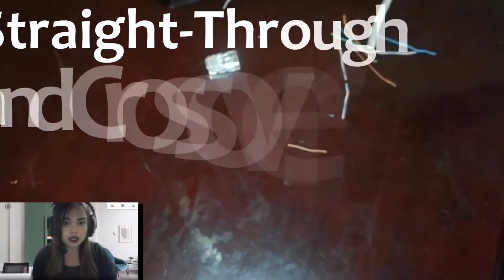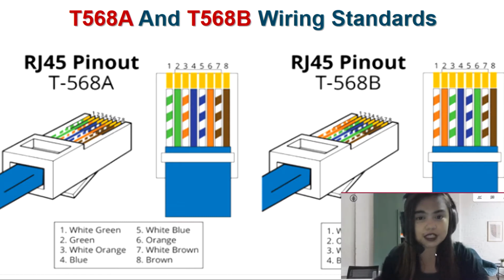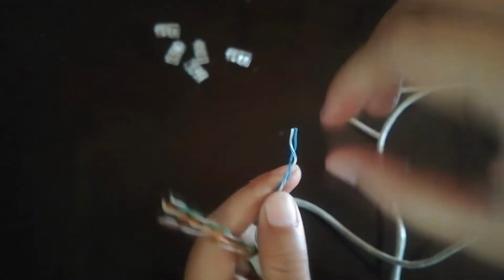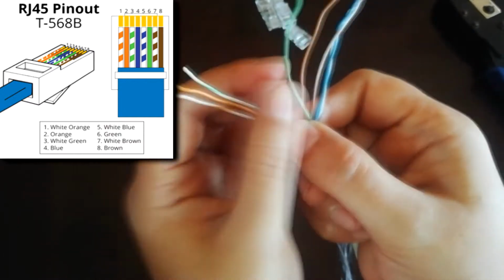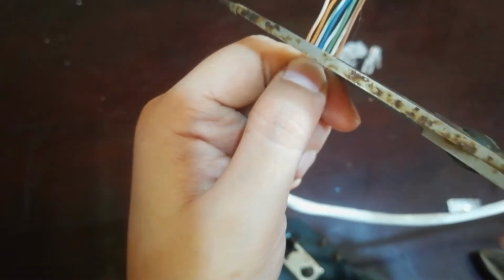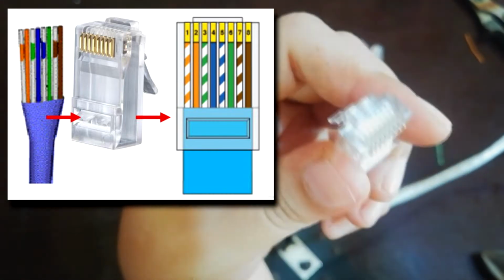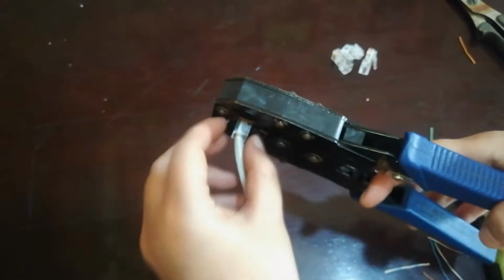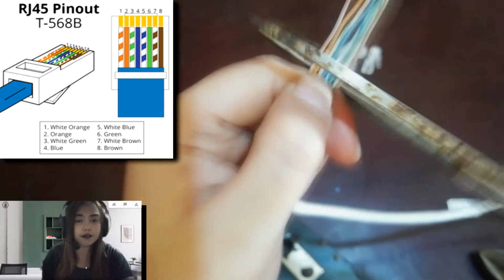How to make Straight-Through and Crossover Cable